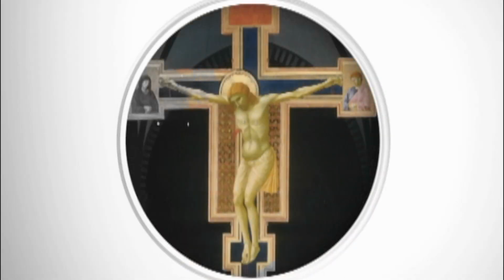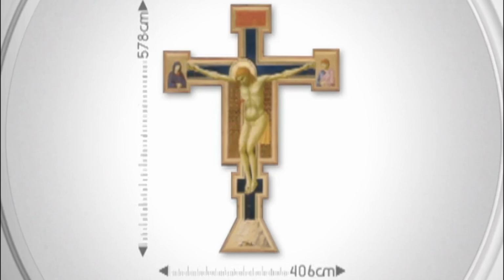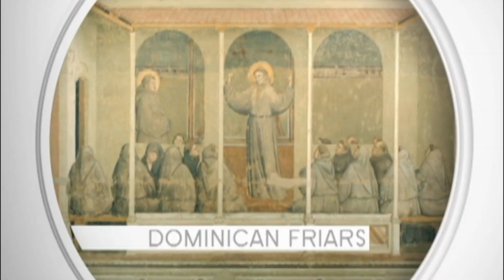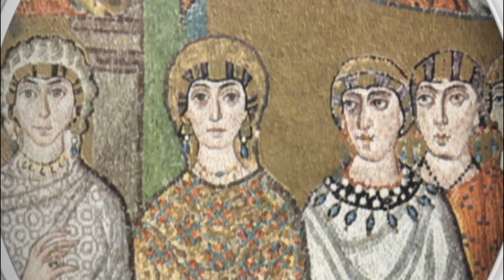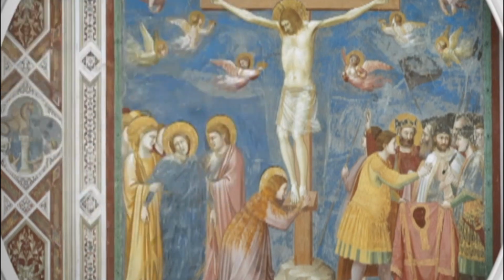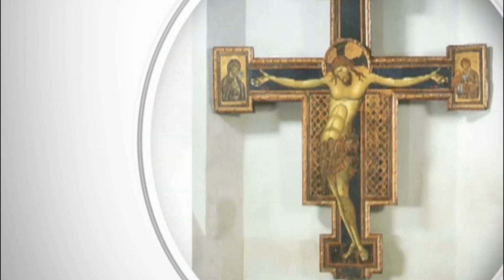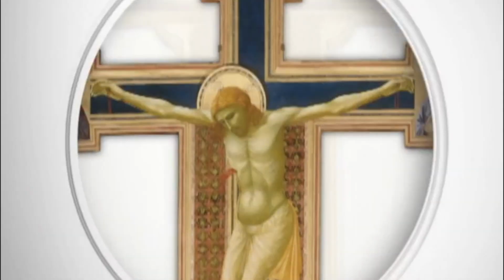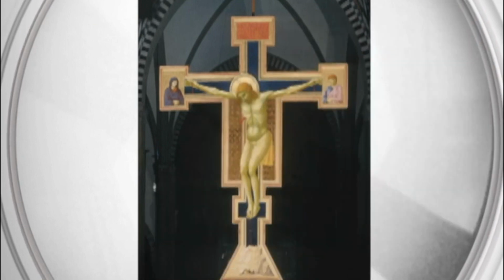The Crucifix of Santa Maria Novella | Giotto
Giotto’s Crucifix in the Church of Santa Maria Novella is a tempera painting with gold and glass on a wood panel measuring 578 by 406 cm. Commissioned by Dominican friars, it was executed around 1290. The artwork differed markedly from the immobile spirituality of Byzantine painting and anticipated the stylistic refinement Giotto later achieved in his crucifixes. Giotto was not the first artist to distance himself from an immobile Christ, or the Byzantine Christus triumphans. Tuscan painters Giunta Pisano and Cimabue, while maintaining a kind of two-dimensional representation, had done as much before him, choosing a bent posture on the cross: this was the new iconographical model of the Christus patiens, the suffering Christ, which spread through central Italy beginning in the second half of the thirteenth century.

But Giotto went further, choosing to represent Christ’s human dimension through a new pictorial language that highlighted the figure’s sculptural qualities. Christ’s body surrenders to the force of gravity, falling downwards and abandoning the unnatural bent postures typical of crucifixes by Pisano and Cimabue. The figure acquired a third dimension, concreteness and volume. Christ’s lifeless hands were painted with great naturalness and a sense of depth. The feet, placed one on top of the other and fixed by a single nail, indicate a modern sense of perspective that was unknown to Cimabue, who in his 1270 cross painted the feet separated and attached with two nails. A jet of blood spurts abundantly from the wound in Christ’s chest, emphasizing the scene’s dramatic intensity. The Virgin and Saint John are portrayed at the far ends of the panel. Their diagonal gazes mirror the direction of Christ’s arms, contributing to the artwork’s compositional balance. Giotto painted several rocks as a clear hint to Mount Calvary on the trapezoidal base below, a reference that somehow transports the crucifix into a real landscape. In the late 1980s, the Crucifix of Santa Maria Novella underwent a restoration that wasn’t completed until 2001. The restoration revealed that the cross’s wooden support had been increased while Giotto was still at work: the artist had to adapt the table in order to give Christ’s body real human dimensions. Today, the Crucifix can be found in the Santa Maria Novella church in Florence.

as you are seeing, it is dedicated to personal information and education.

You will find content related to:

Art & Design, cinema, culture, finance, science and health, sport, history and finally tourism.

Good viewing everyone!